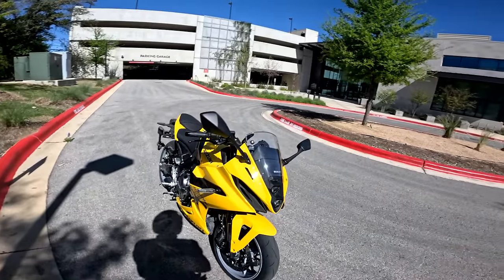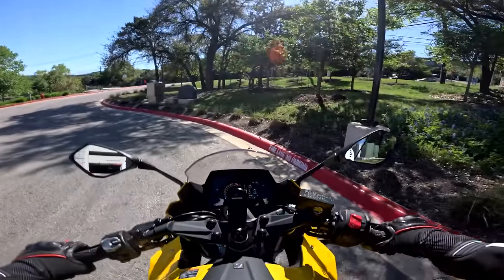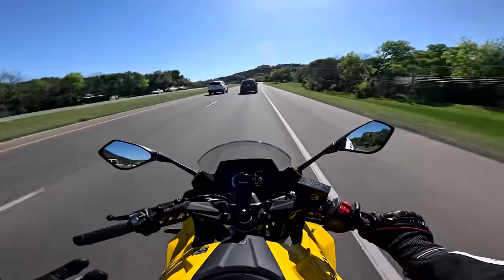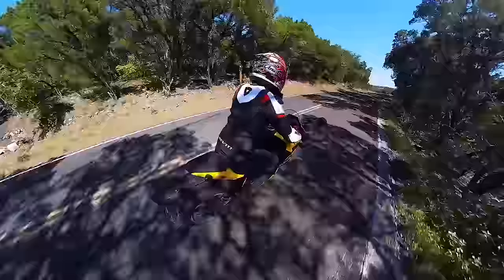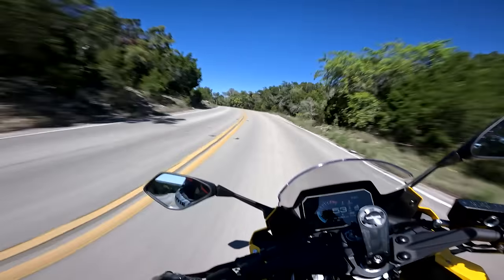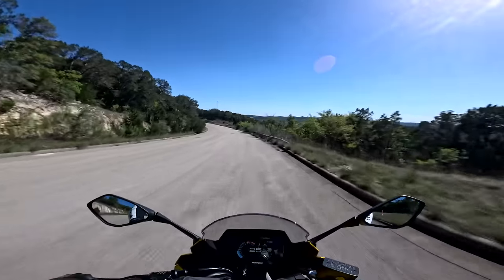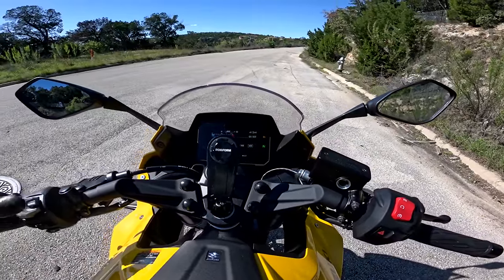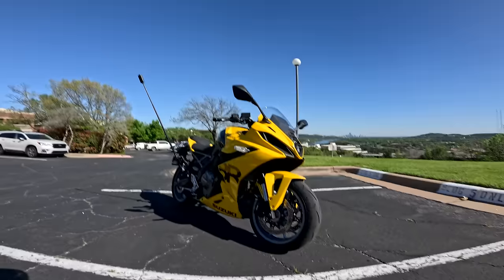2024 Suzuki GSX-8R - First Ride and Review!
This bike is not what I expected...watch to find out why!

- code "YNCardo" saves you 10%!

CHAPTERS
0:00 Intro
2:51 Weight
3:09 Seat Height
3:23 Start Up & Sound Check
4:29 First Impressions
4:58 2nd Gear Pull
5:58 Cross Balancer Tech
6:34 Fully Faired Street Bike
7:55 Ride Modes & TC
9:49 On-Off Throttle
10:26 Brakes
11:09 Twisties
11:39 Tires
12:17 Ergonomics
14:46 Quickshifter
14:04 Midrange Power
14:44 Value For Money
16:48 Acceleration
18:06 Handling
18:59 Suspension
20:03 TFT Display
20:41 Slow Speed Handling
21:57 Wheelie-ability
23:15 Dash Navigation
25:47 Power Band
27:31 Final Thoughts